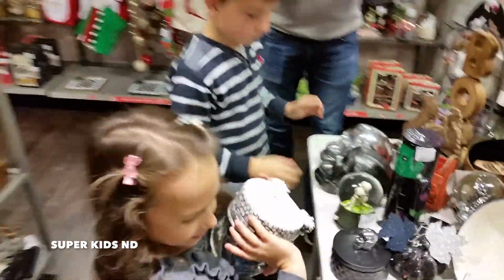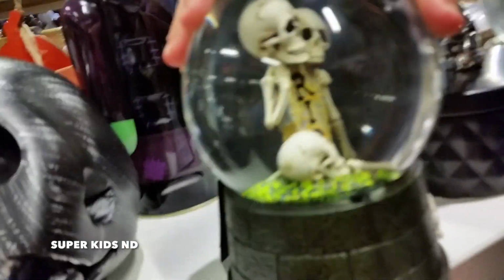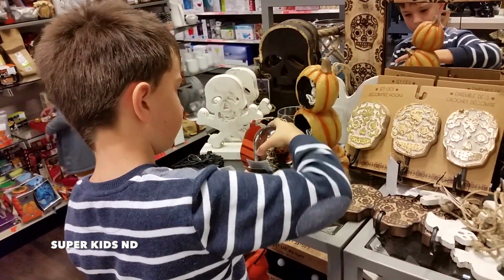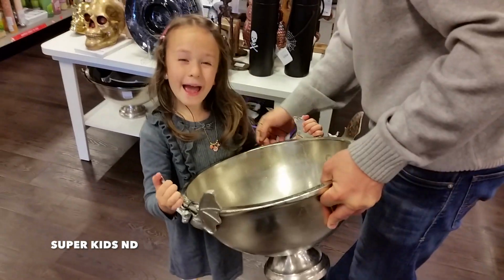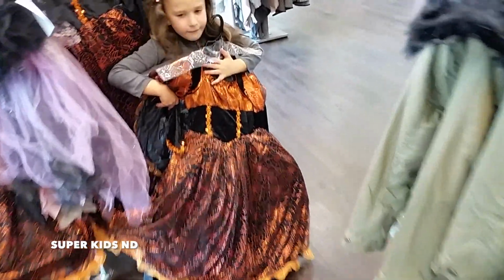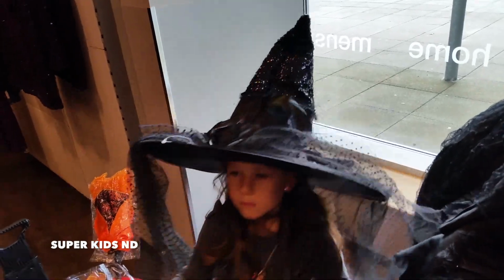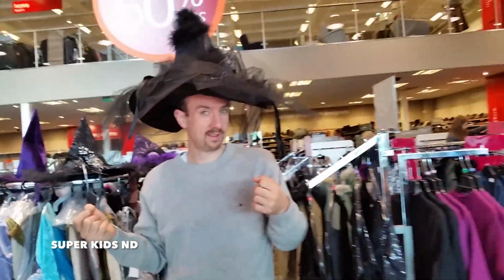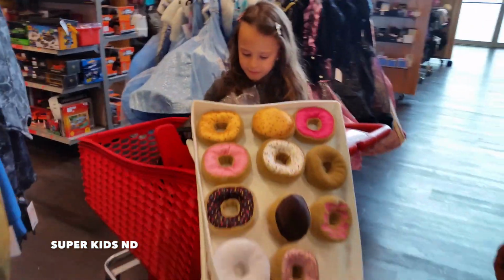Halloween Hats Costumes Decorations shopping at TK maxx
Hi friends, go with us for a Halloween shopping at TK maxx. We have got some hats, costumes and decorations.